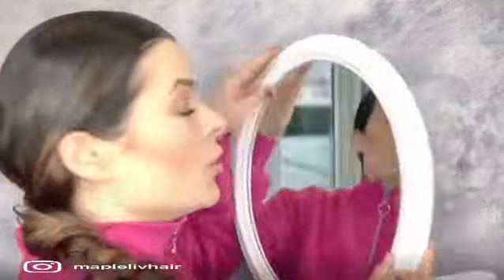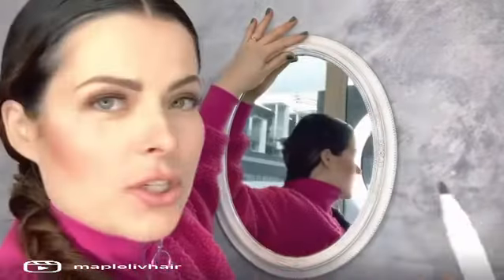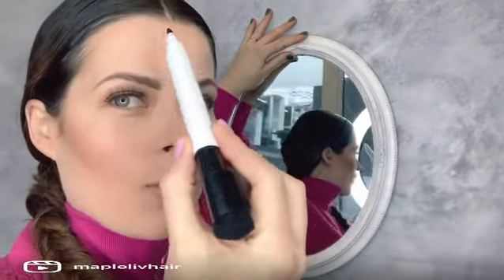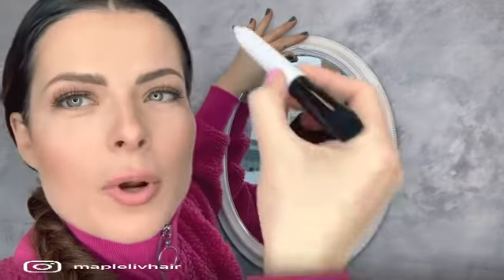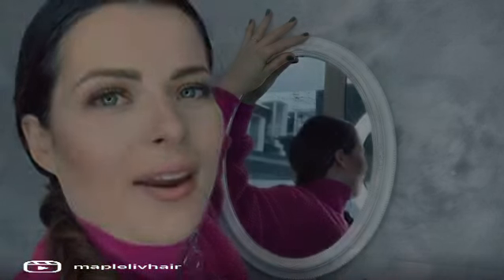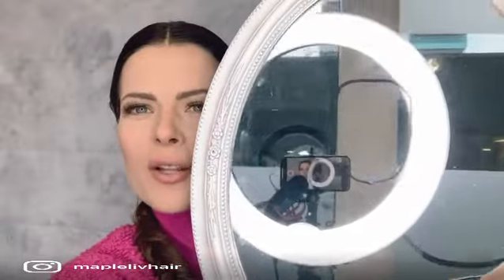The BEST Way To Determine Your Face Shape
An easy way how tou can find out tour face shape. Just draw it in the mirror. But use alcoholic sharpie, as it will be easier to remove afterwards.

zoxo Liva